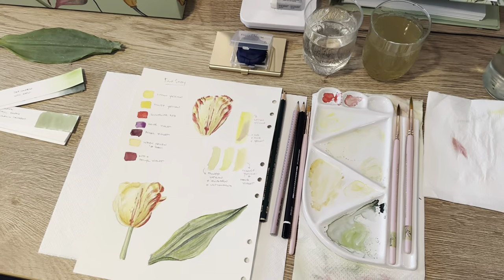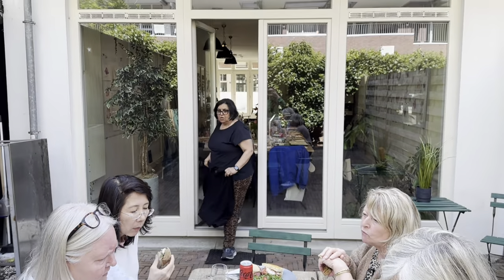My Amsterdam Art Workshop Part 2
Amsterdam Art Workshop Part 2 - what we did, what we saw and how we spent time during this Live Painting Workshop in Amsterdam

               Kristine